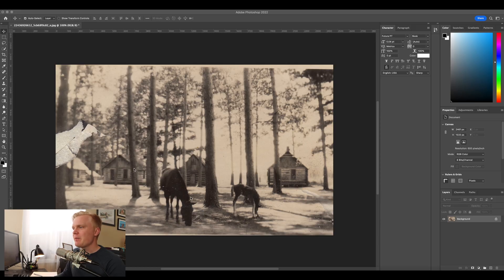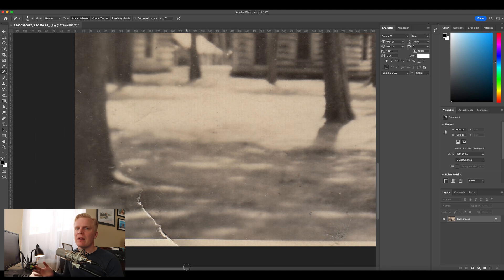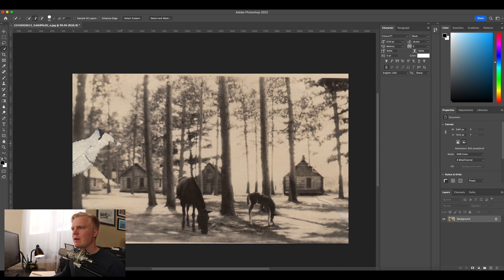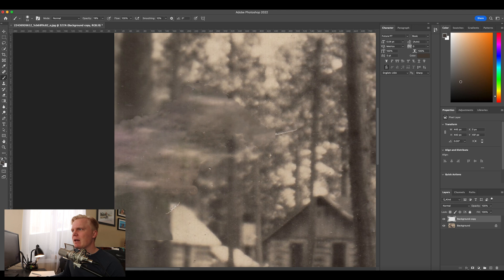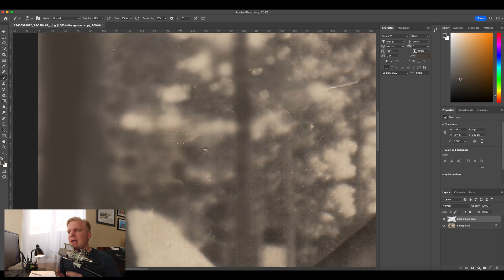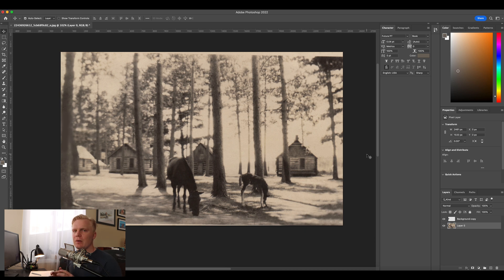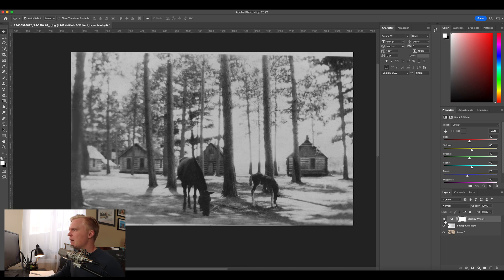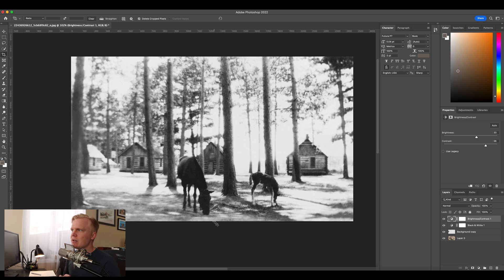Repair Damaged Old Photographs in Photoshop 2022!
In this video, we dive into how to fix or repair damaged photos in Adobe Photoshop CC 2022! Learn how to use the Quick Selection Tool, the Blemish Tool, The Spot Healing tool, and the Content-Aware Fill tool in Photoshop.

I create videos on a regular basis teaching people how to enhance their skills in content creation software like Premiere Pro, After Effects, and Photoshop. I try to engage with as much as I can!